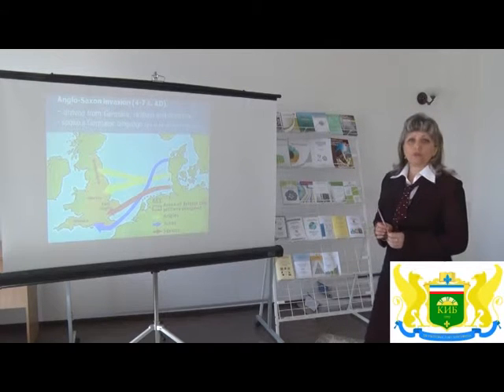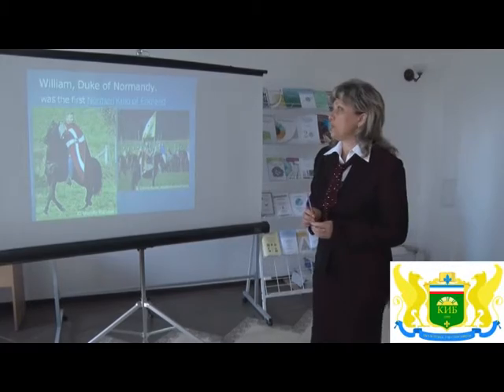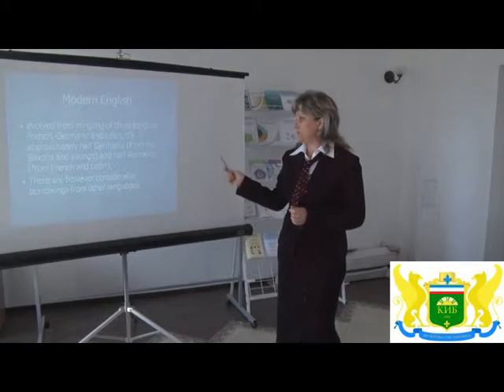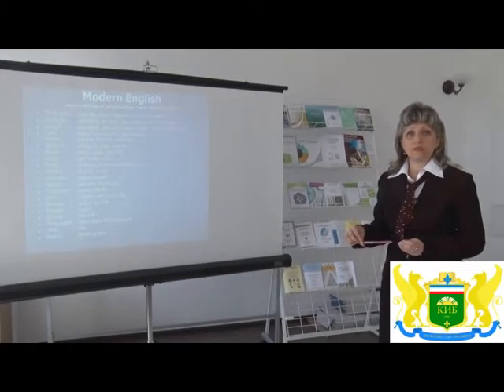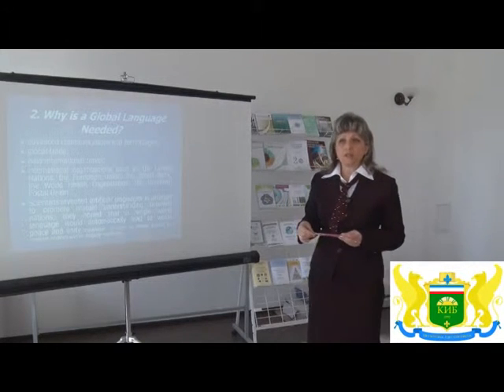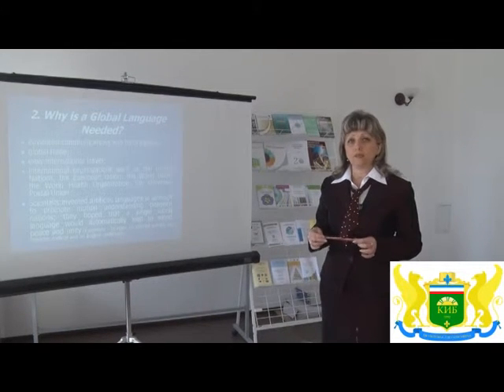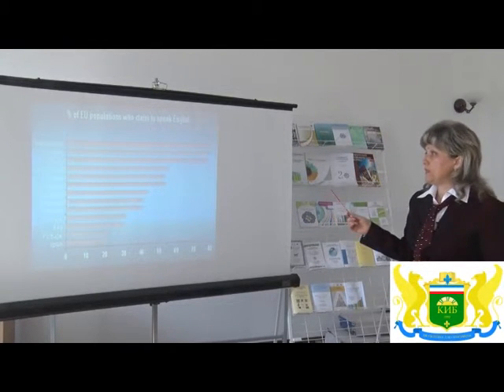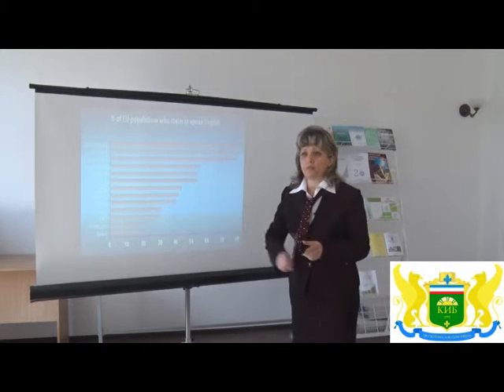Почему английский -глобальный язык? Кафедра гуманитарных дисциплин КИБ. Павлова Е.В.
English as a global language